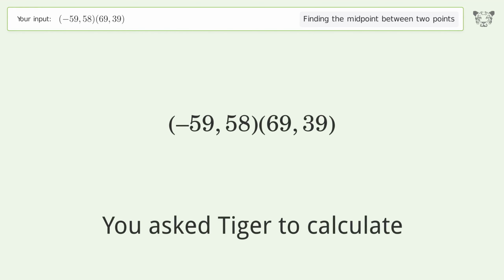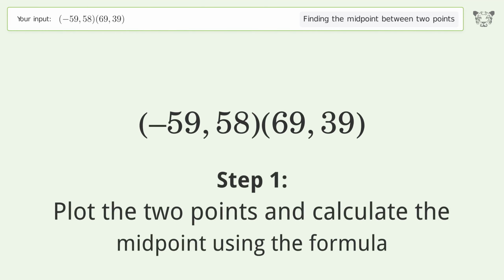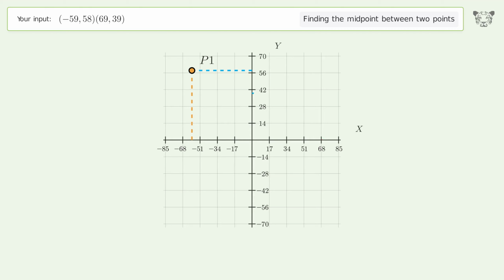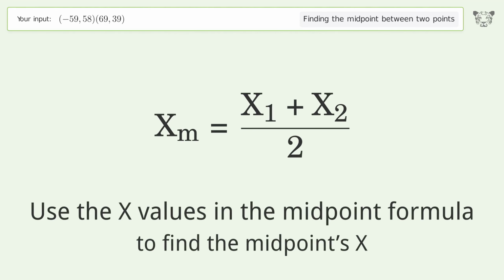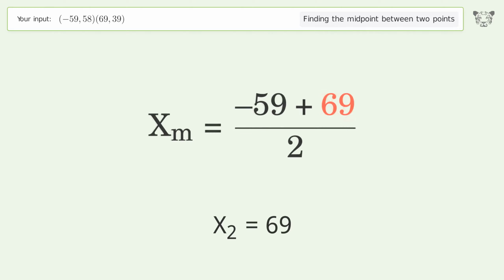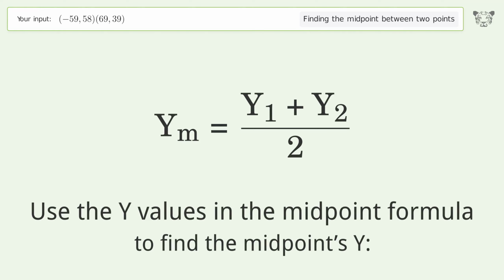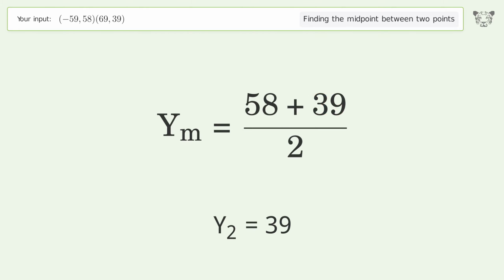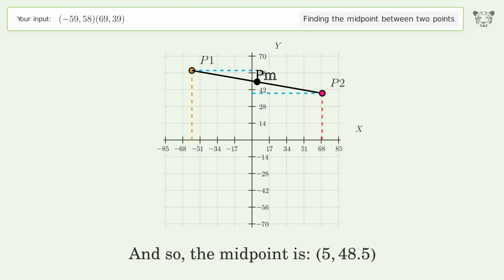Find the midpoint between two points p1 (-59,58) and p2 (69,39): Step-by-Step Video Solution